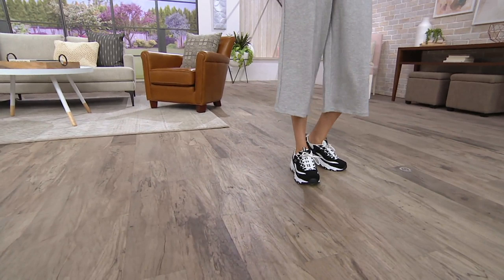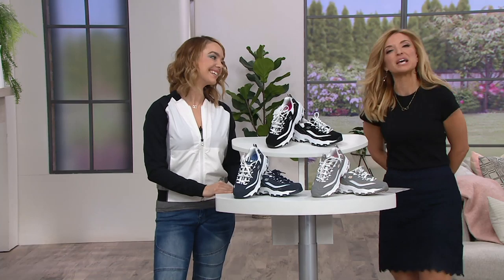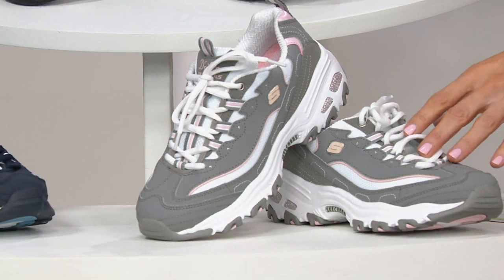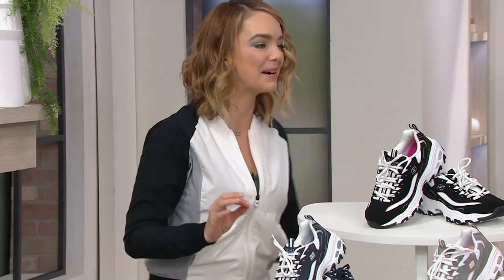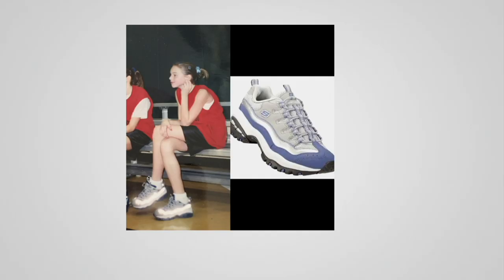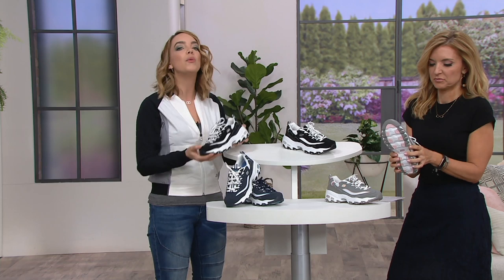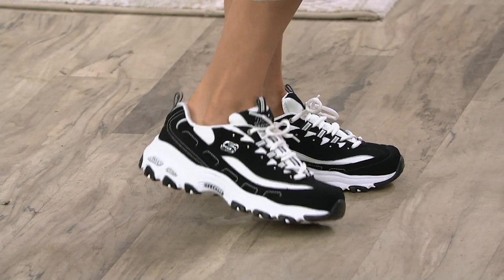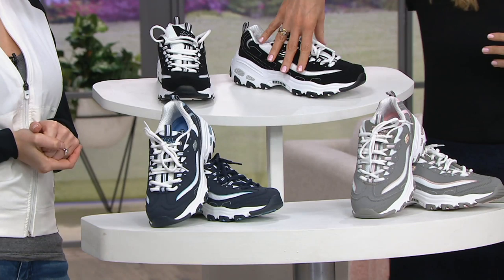Skechers D'Lites Lace-Up Sneakers - Biggest Fan on QVC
Skechers D'Lites Lace-Up Sneakers - Biggest Fan

Whether you're walking the dog or heading to the gym, these Skechers lace-up sneakers are a solid selection for balance and stability. From Skechers.